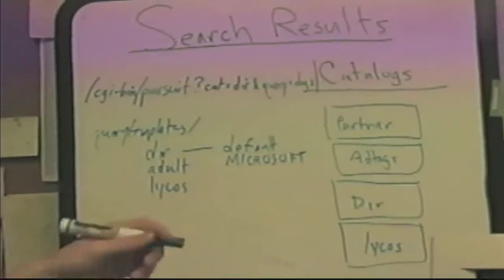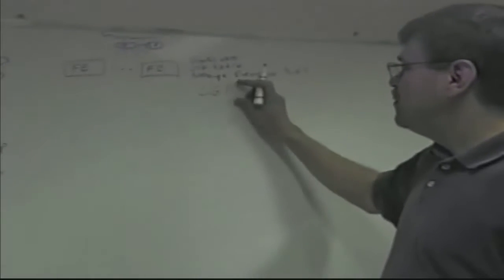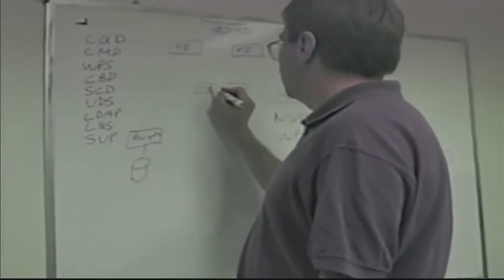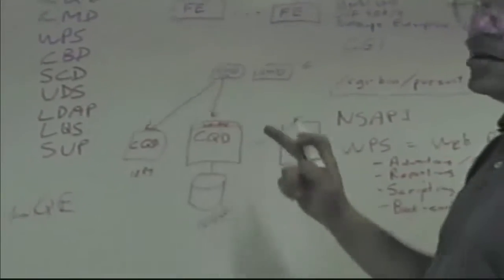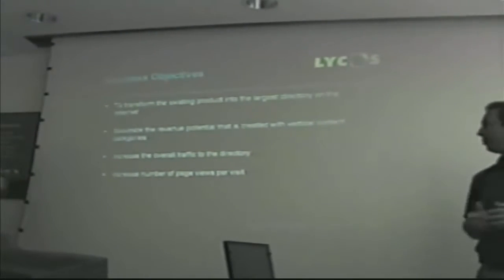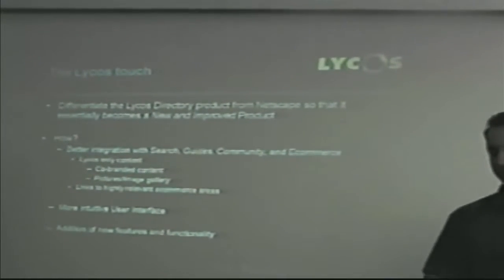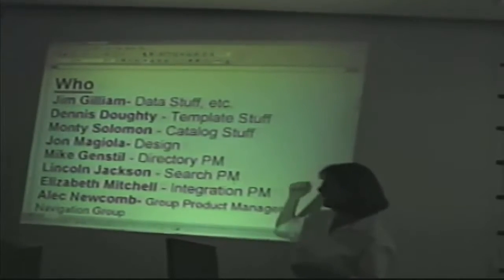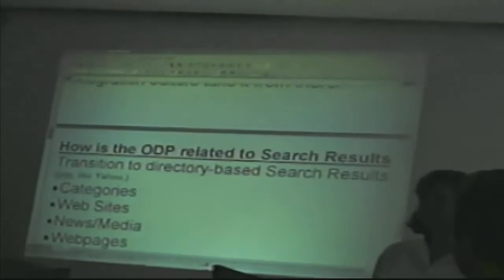Epilogue: Lycos EXPOSED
INCREDIBLE DOGS? WHERE?